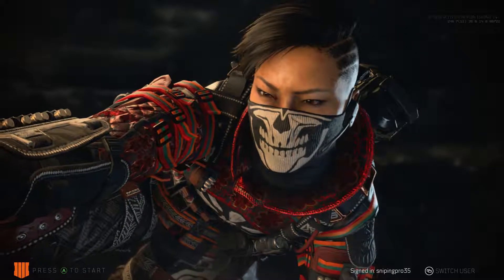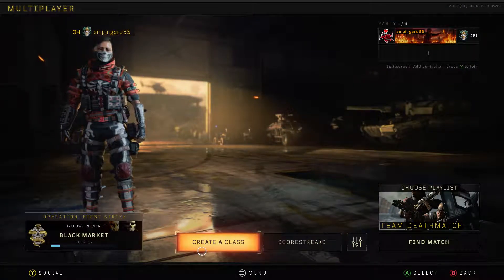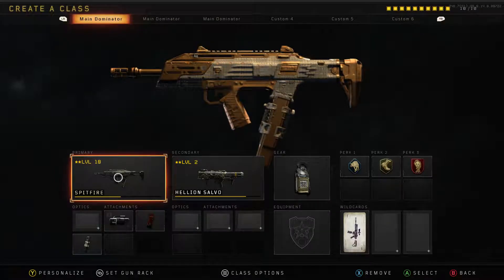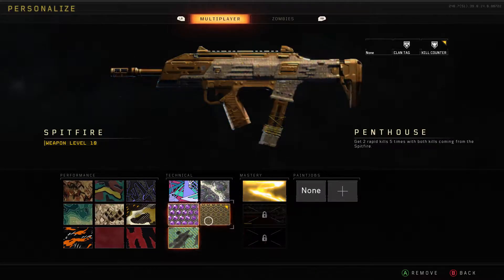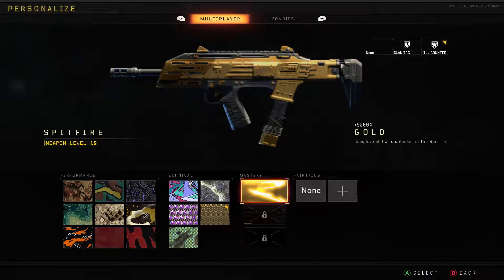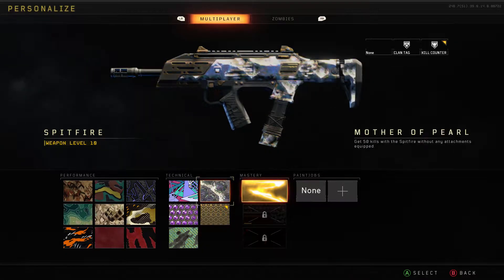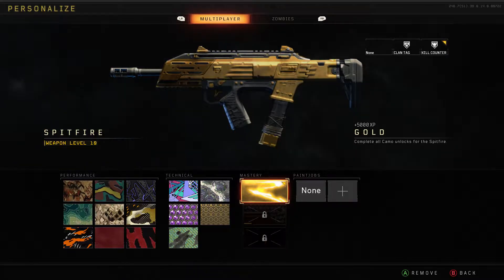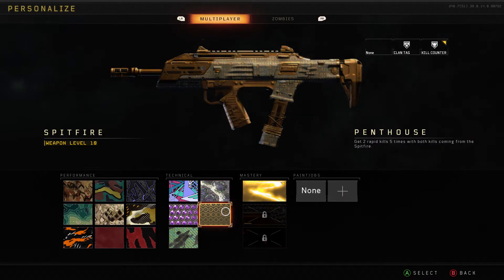Gold Camo in Black Ops 4, Is it a let down?!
The Gold Camo in Black Ops 4 is quite a bit of a let down in my opinion but hell still worth unlocking to aid in the process of unlocking Diamond camo and then eventually the coveted Dark Matter Camo.

I personally think the gold camo should cover the entrrity of the weapon in such manner as the lit Penthouse Camo does.

Peace Out